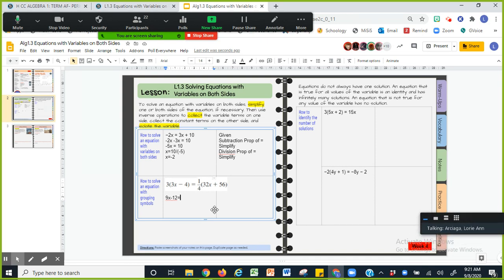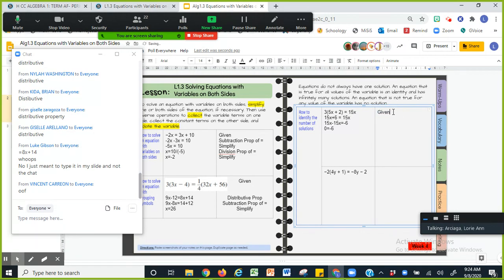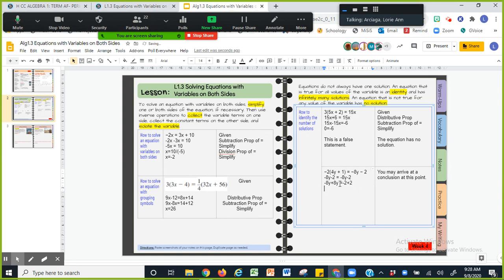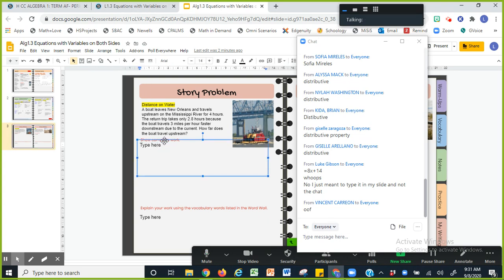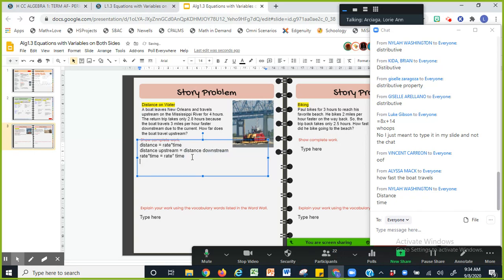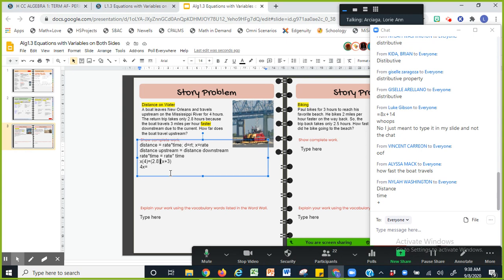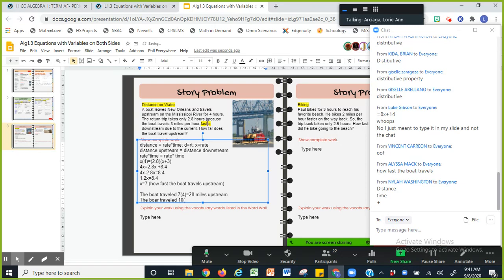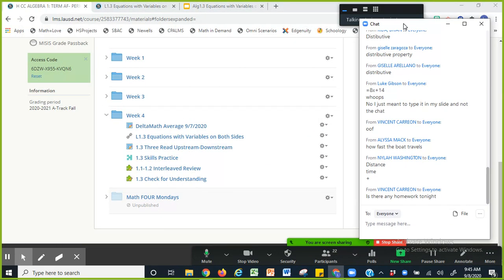Alg1.3 Variables on Both Sides P1